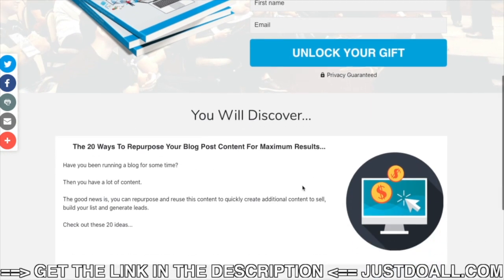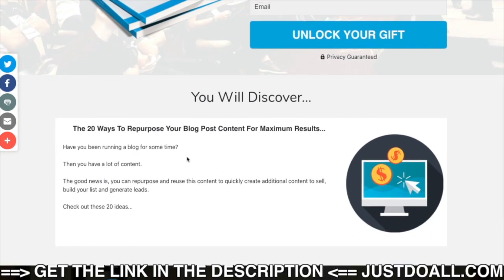The 20 Ways To Repurpose Your Blog Post Content For Maximum Results...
Have you been running a blog for some time?

Then you have a lot of content.

The good news is, you can repurpose and reuse this content to quickly create additional content to sell, build your list and generate leads.

BuilderAll est fait pour vous si votre activité est dans cette liste :
🤝 Marketing de Réseau
💡 Marketing d’Information
👨🏽‍🏫 Consulting
📠 Auteurs
🎤 Conférenciers
💻 Business en Ligne
👩‍⚖️ Coaching
📦 E-Commerce
📈 Crypto Marketing
💰 Vente Directe
👥 Agence de Marketing
👀 Promotion Personnelle
💎 Ventes Professionnelles
👩‍🍳 PME/TPE